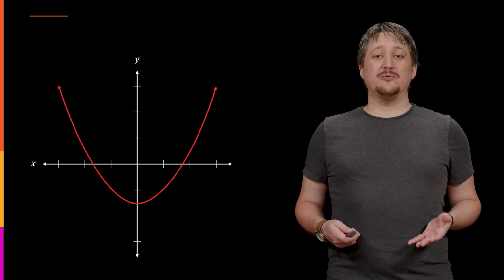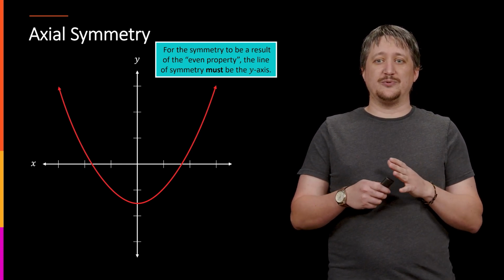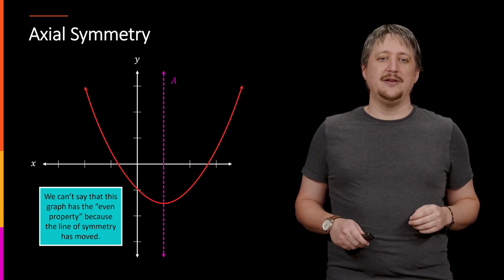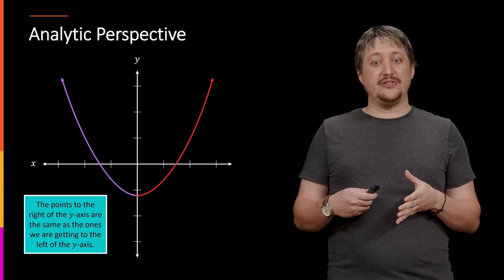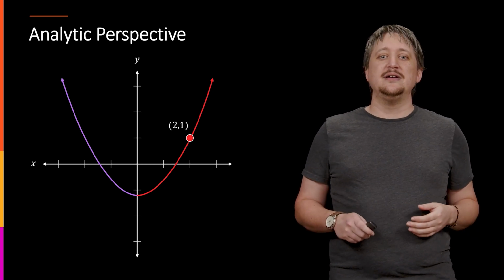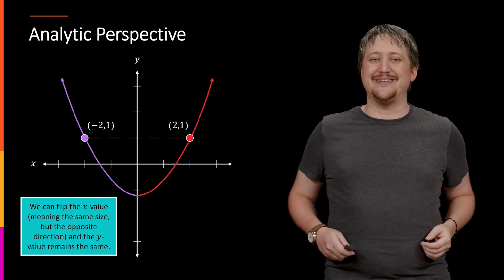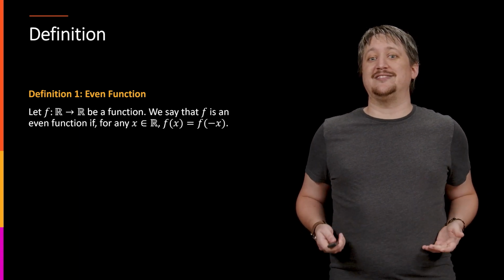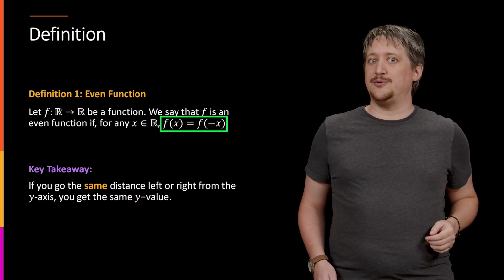Universal Objects and Properties - Concept: Even Functions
We discuss what makes a function "even" and how this can be used geometrically and analytically.